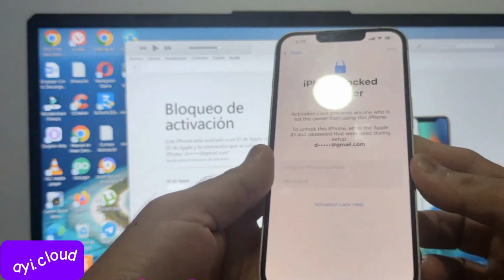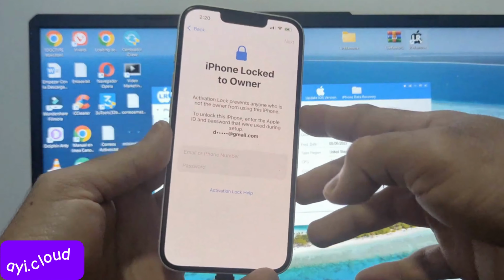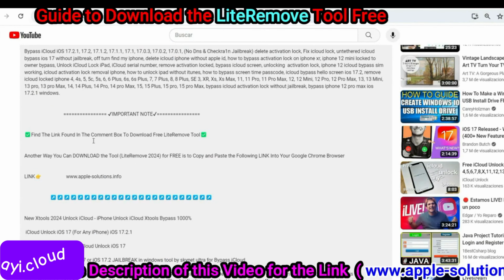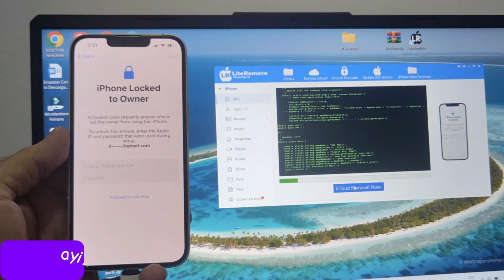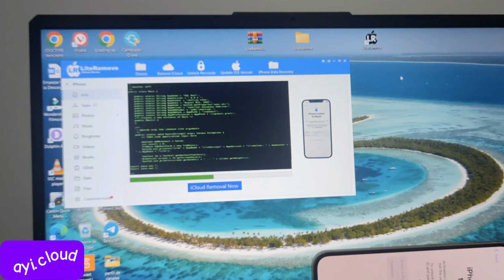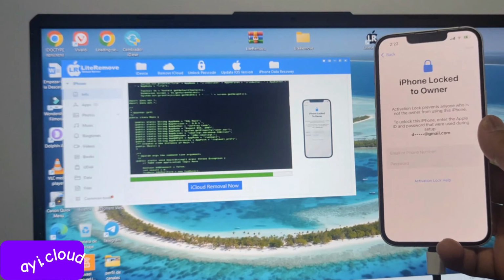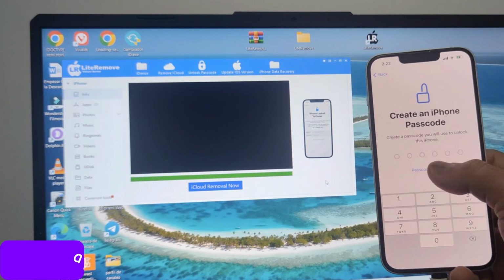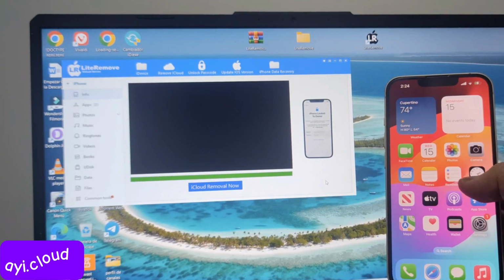Free Your iOS Devices from iCloud Activation Lock-Unlock your iPhone or Android Phone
"Struggling with an iCloud activation lock? In this video, we provide a step-by-step guide on how to unlock your iCloud account safely and effectively. Whether you're dealing with a new or used iPhone, our tips and tricks will help you get back into your device.

➤ Important Keyword

iCloud Unlock
iCloud Bypass
iCloud Activation Lock
iCloud Unlock Guide
How to Unlock iCloud
iCloud Unlock Tutorial
iCloud Removal
Bypass iCloud Lock
iCloud Unlock iPhone
iCloud Unlocking Service
iPhone Activation Lock Bypass
Remove iCloud Account
Unlock iCloud Account
iCloud Unlock Tips
iPhone Unlocking
iCloud Help
iCloud Fix
iCloud Solutions
iCloud Unlock 2024
iCloud Security

👍🏻 Like Video To Motivate Me
📃 Comment Or Feedback

Thanks 😊

Adnan Technical